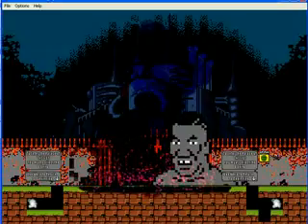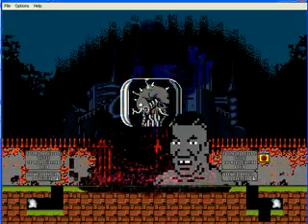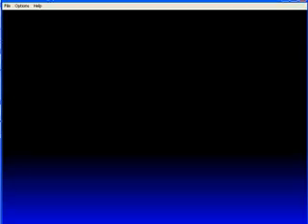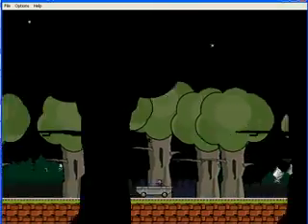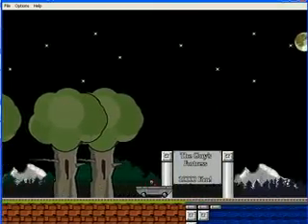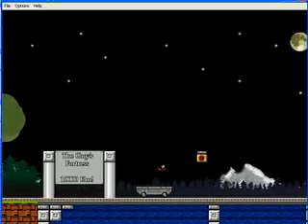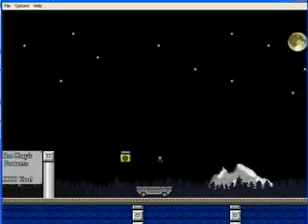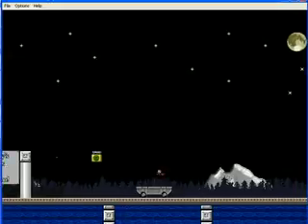Let's Hopefully Succeed At IWBTG Now With Commentary 046 - Well, At Least I Made progress...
Even if just a little..